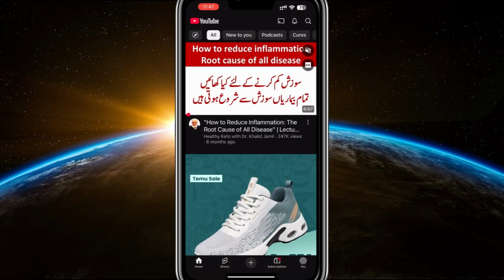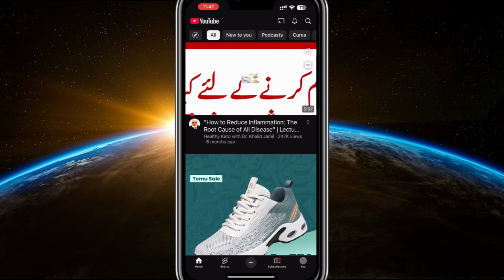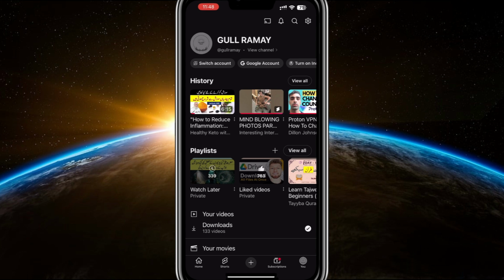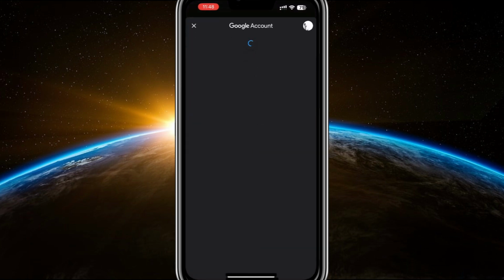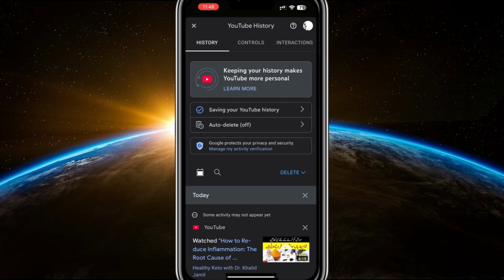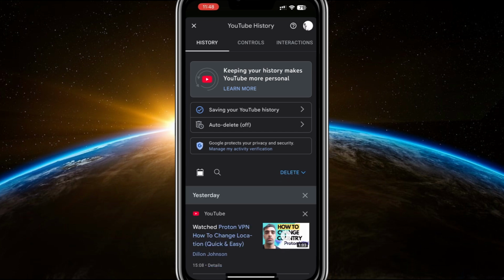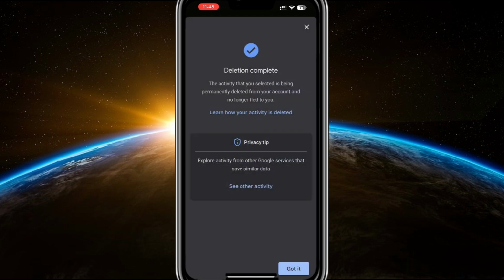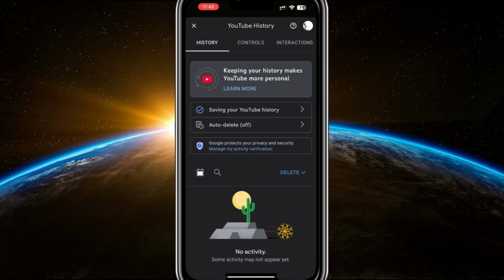How to Remove Search History on YouTube in iPhone (Quick Tutorial)